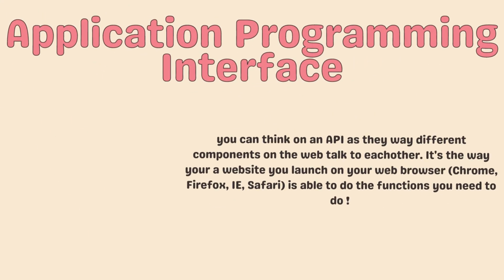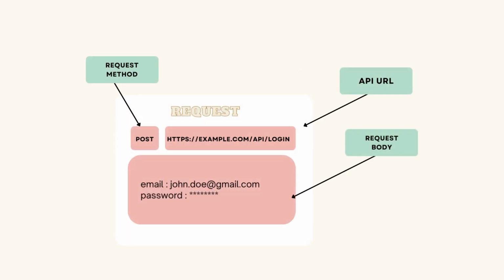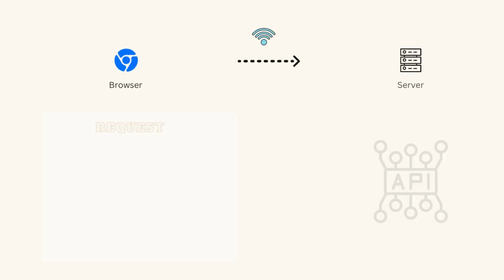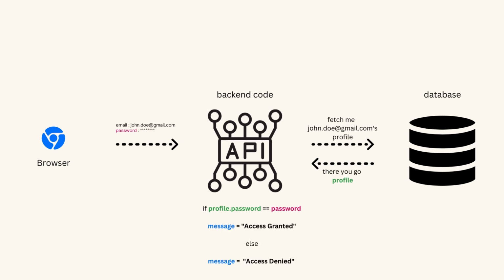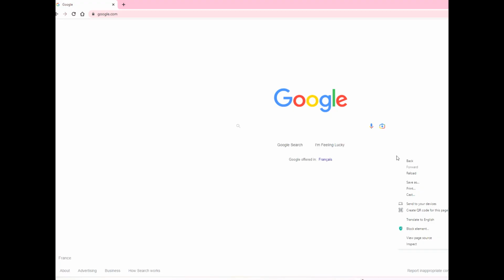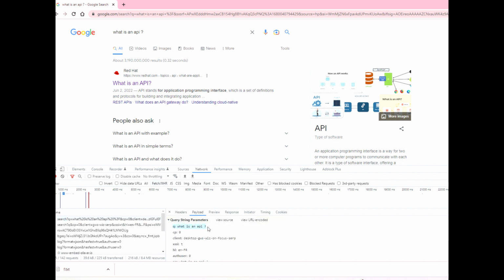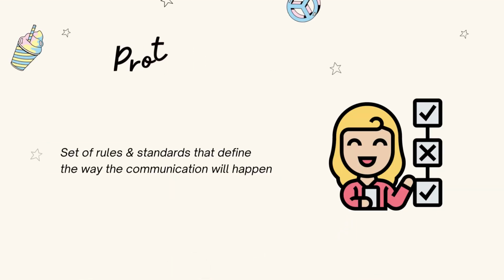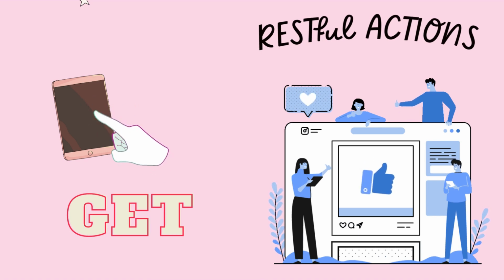What is an API? A Guide for non technical people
In this video tutorial, I'll be explaining APIs in a way that's simple and easy for non-technical people to understand. APIs, or Application Programming Interfaces, are a set of protocols and tools that allow different software applications to communicate with each other. But what does that actually mean, and how does it affect you?

In this tutorial, we'll break down the technical jargon and provide real-life examples of how APIs work.

Whether you're a business owner looking to integrate different software tools, or just curious about how your favorite apps and websites work together, this tutorial is for you. Join us as we demystify APIs and make them accessible to everyone.

*Video Outline*
Definition (0:00)
Example of How login API Request Works (0:22)
How can i see api requests sent from my broswer (3:30)
Type of API Protocols (5:19)
RESTFUL API Actions / Methods explained  (5:54)